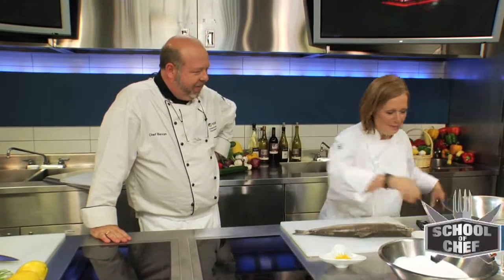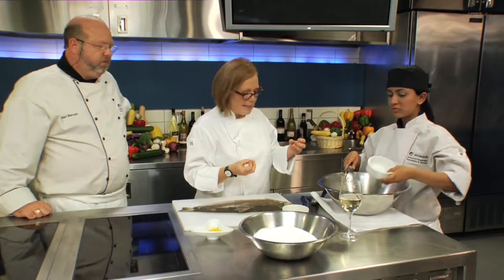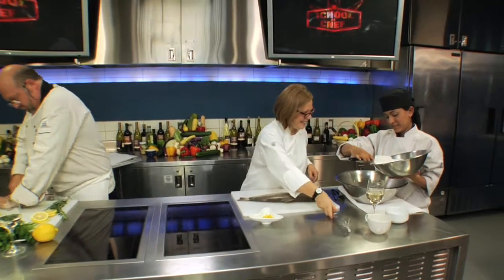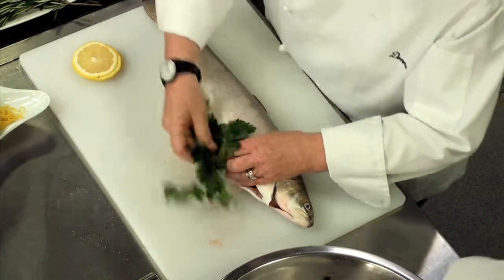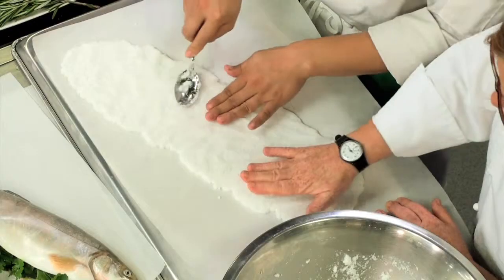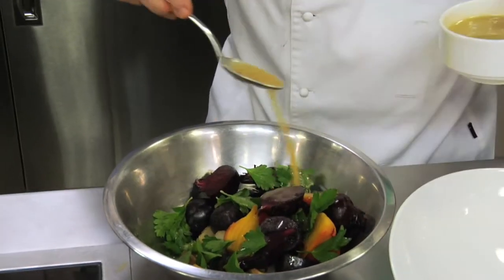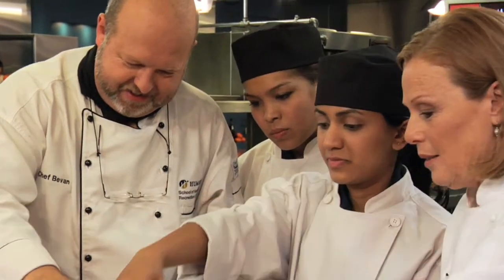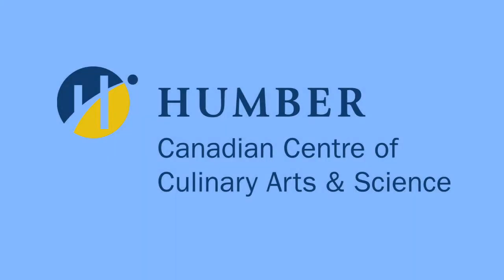School of Chef: Donna Dooher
Chef Tony Bevin and Guest Chef Donna Dooher prepare a delicious meal.